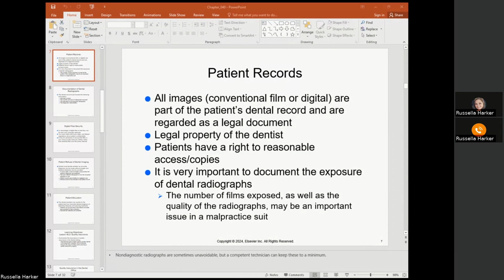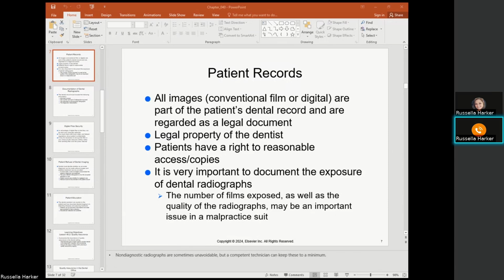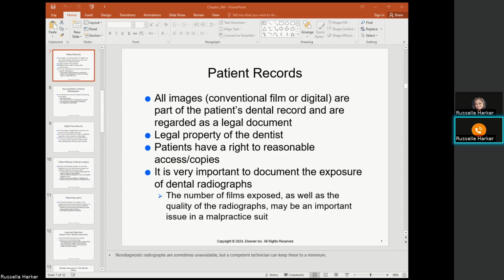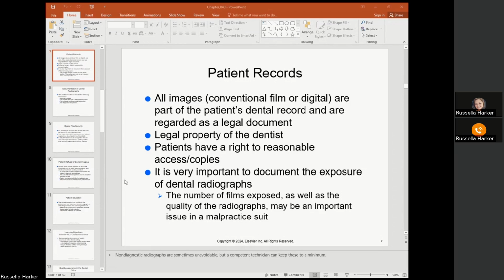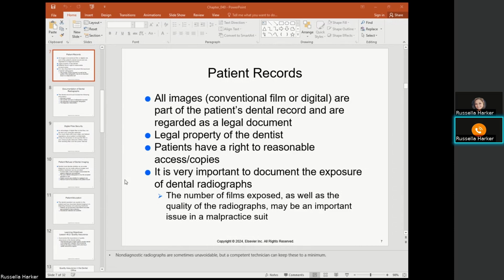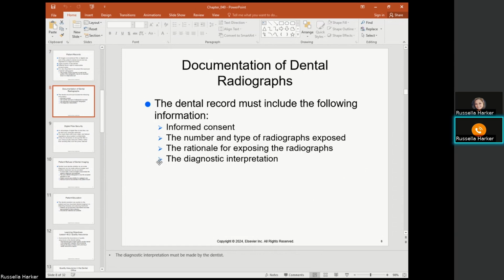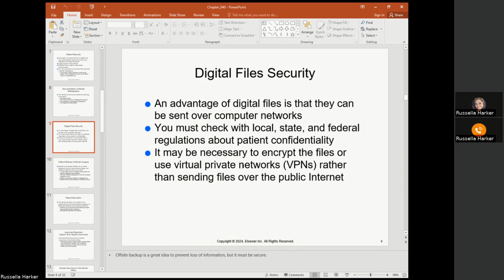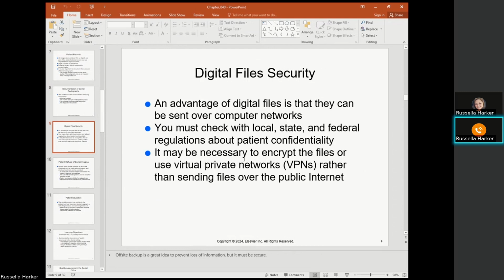DA Mod2 Session2 MDA Ch40